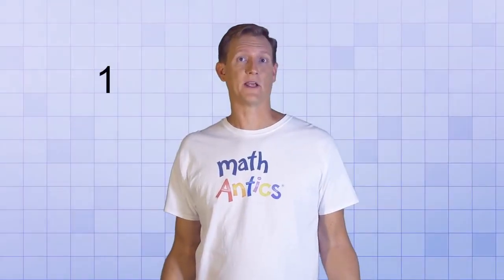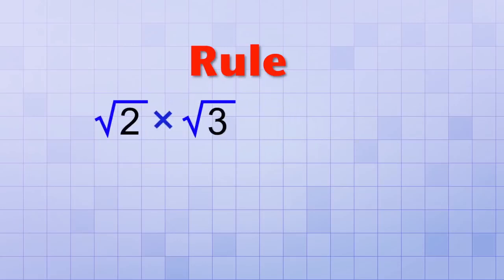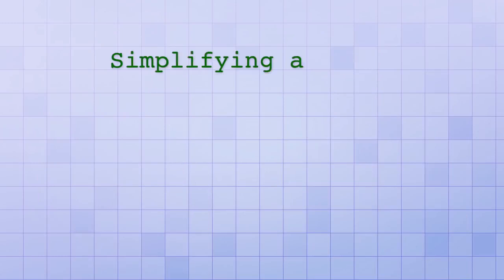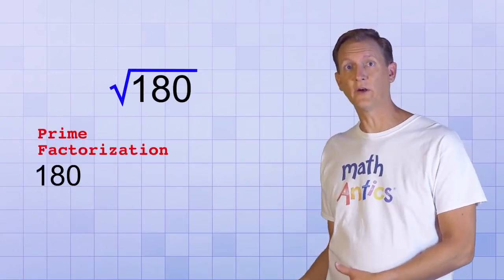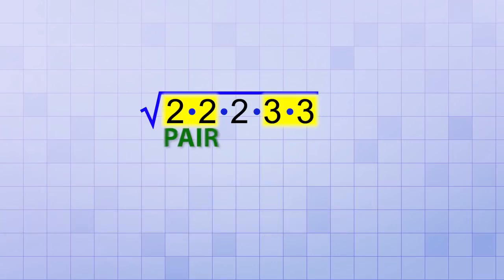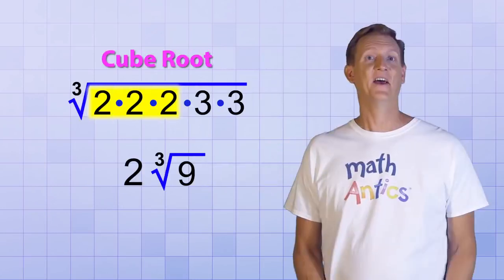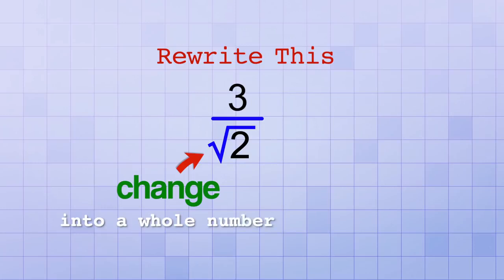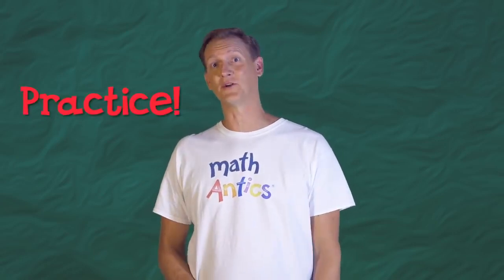Simplifying Square Roots With Easy Step By Step Instruction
In this video, students learns more about square roots and how to simplify square roots because teachers like when square roots are written in the most simplest form.

To simplify a square root, you just have to factor the number and pull the roots of any perfect squares you find out of the radical sign.
For example, let's simplify √72:
√72 = 6√2.